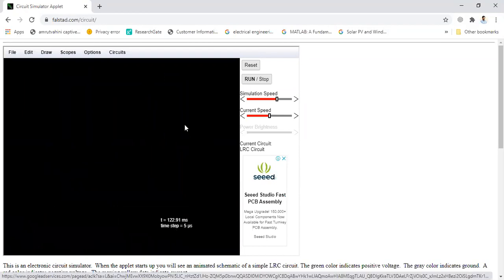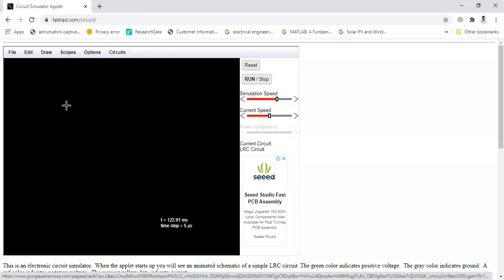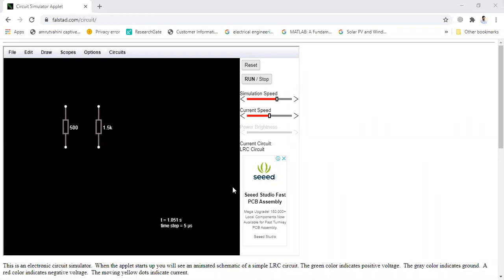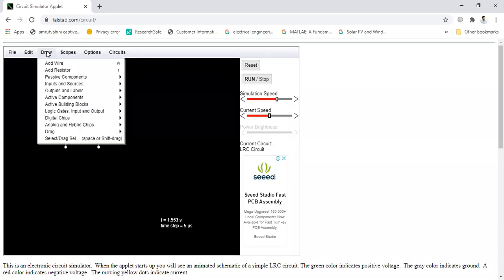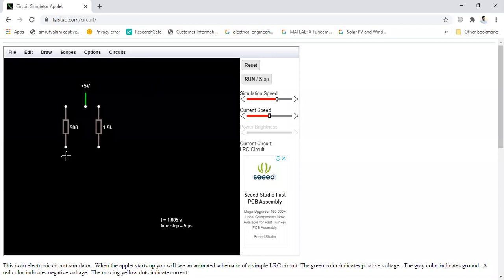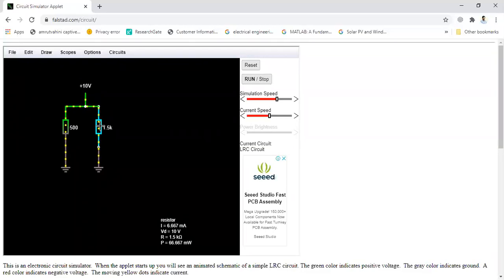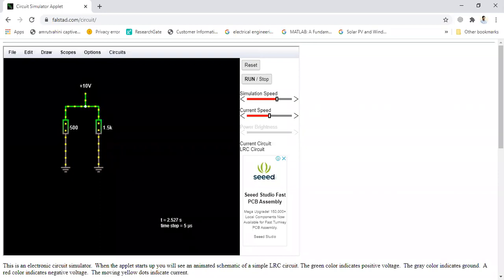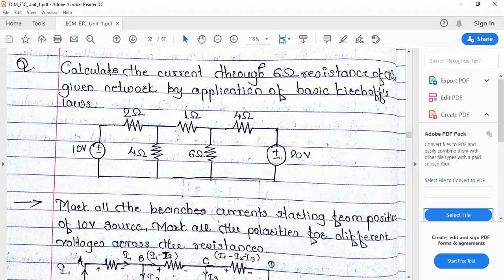Simply Circuit Design for Beginners (Simulation) Tutorial-1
SE E&TC Electrical Circuit- Lab Practice Tutorial  (SPPU)  (2019 Pattern)